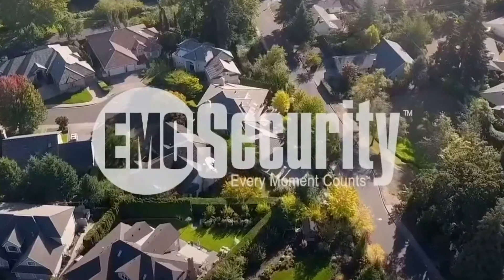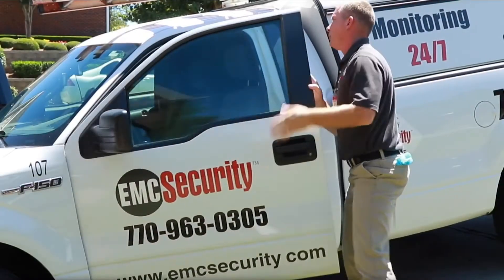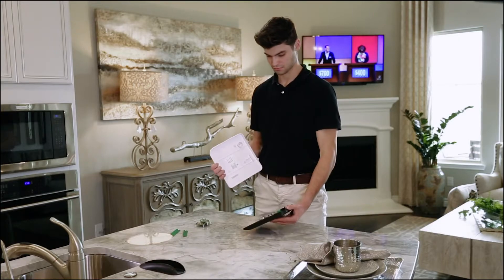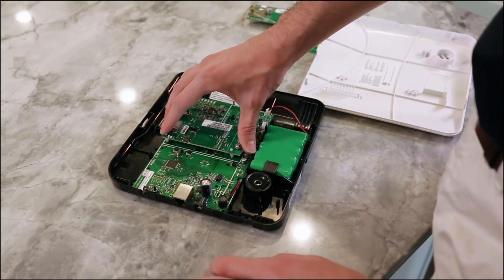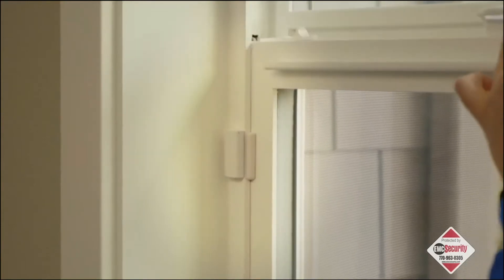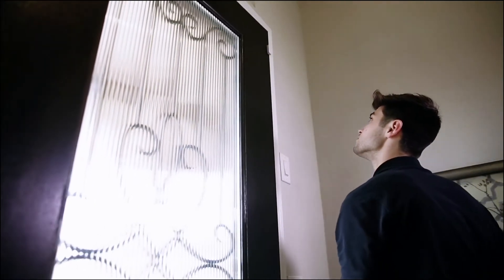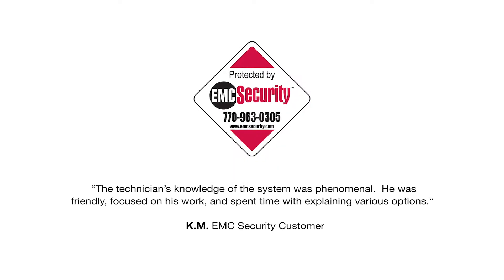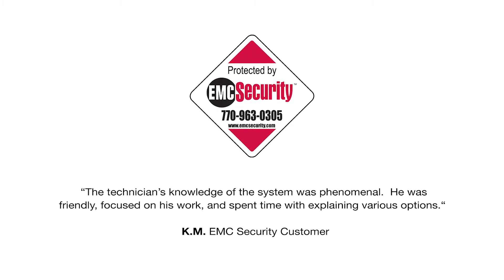What to Expect at the Takeover Appointment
Get details about what will happen at your appointment to activate your security system for EMC Security.  We'll take you step by step so there are no surprises.  Do you have any questions about EMC Security?